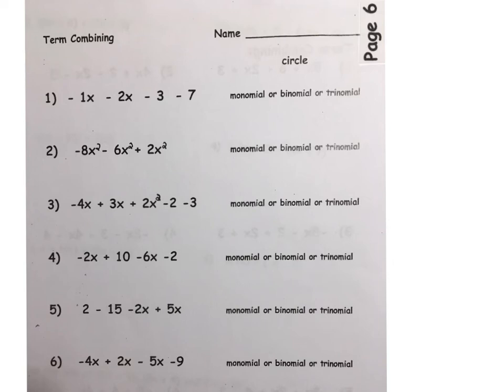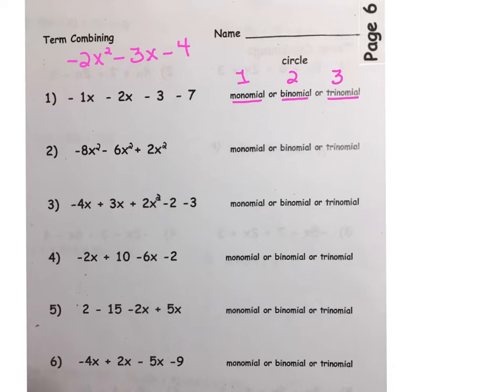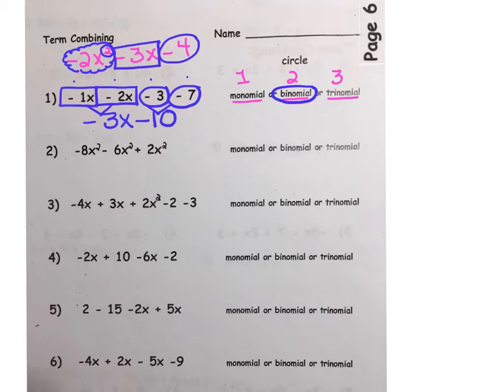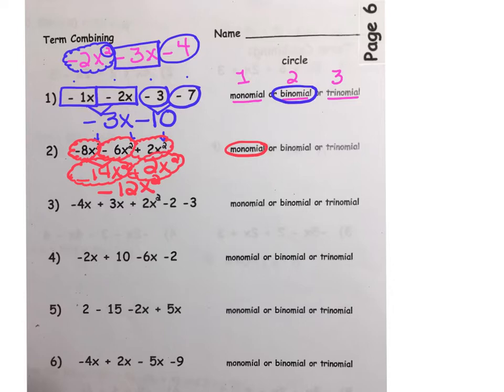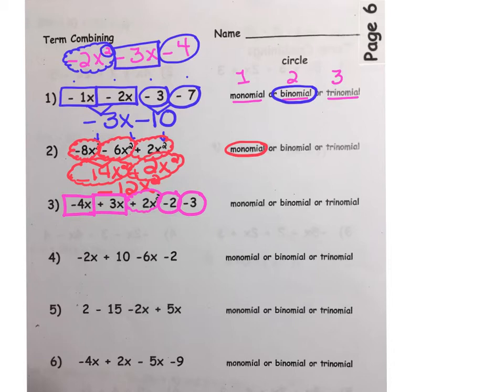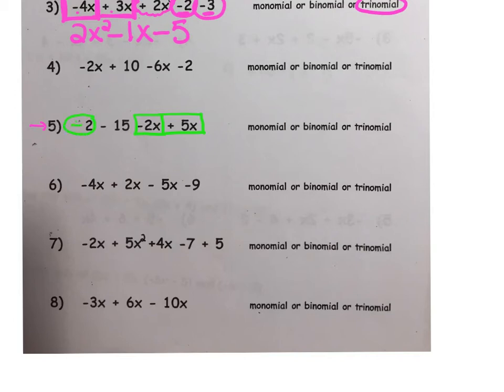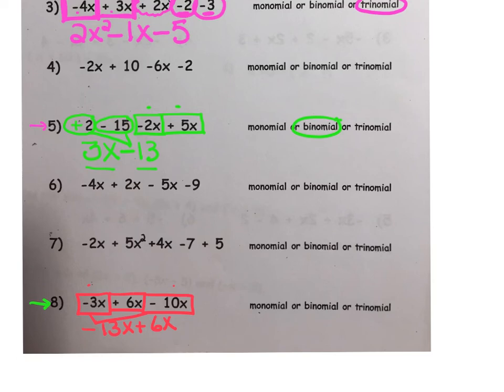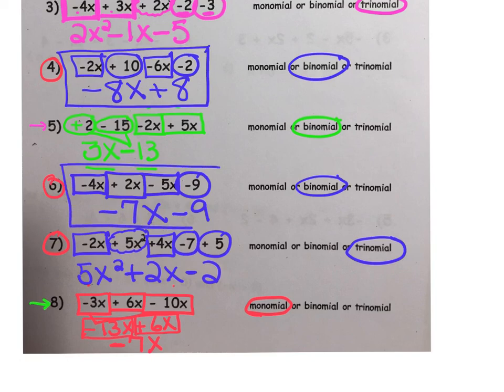PAGE 6 - Term Combining